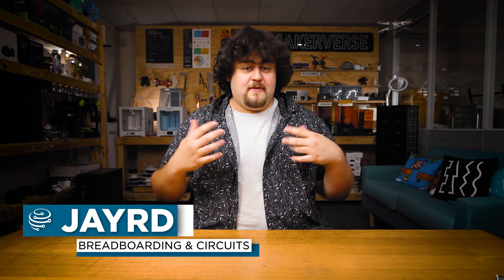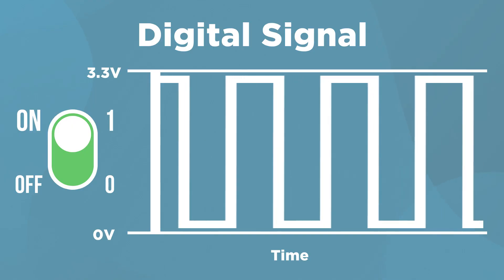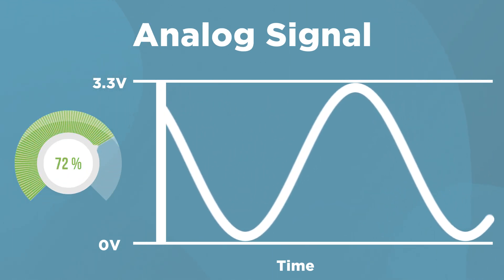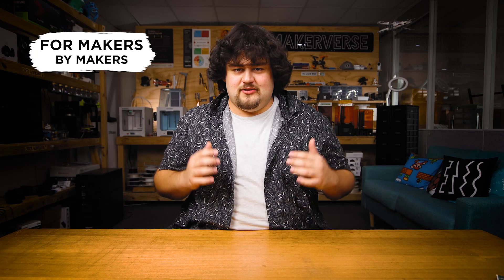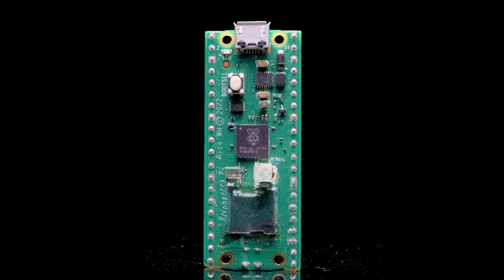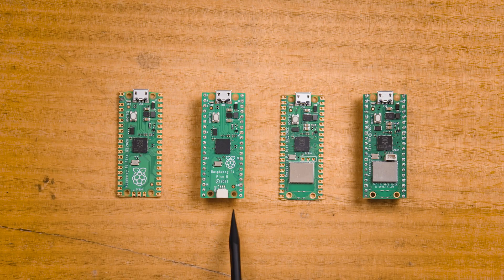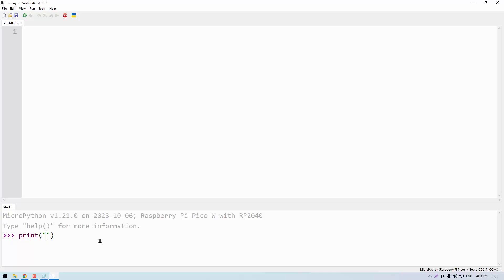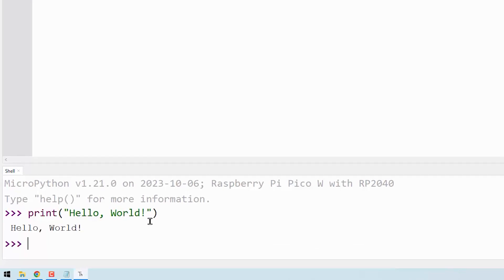Getting Started | Raspberry Pi Pico Workshop: Chapter 1.1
Welcome to the first chapter of our *Raspberry Pi Pico* Workshop. This chapter is nice and easy as we will just be going over some basics of microcontrollers, taking a look at the Pico and safety, as well as some tips on the course itself, and getting your computer and *Thonny* ready to program the Pico.